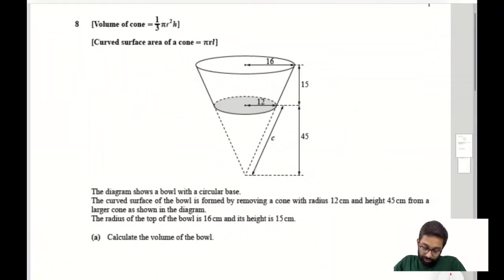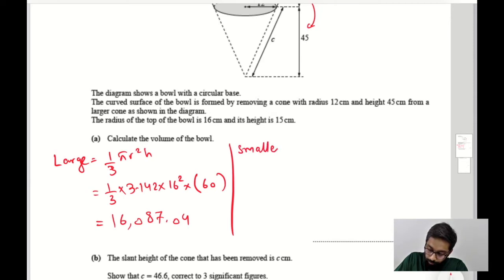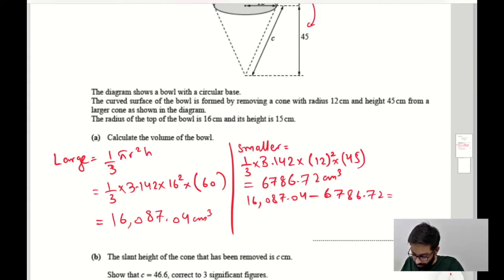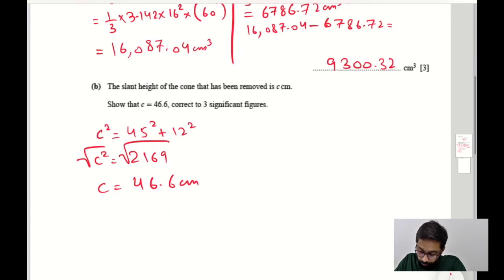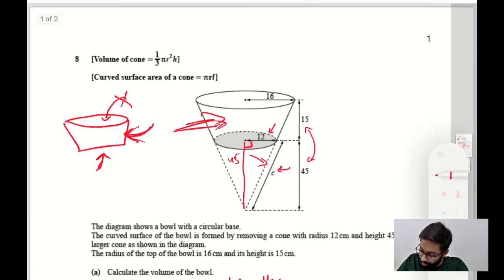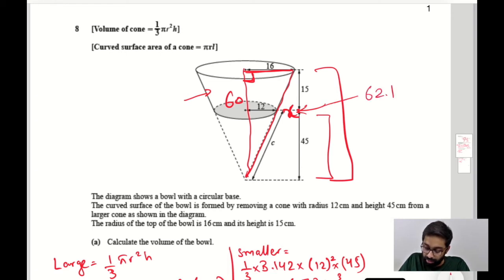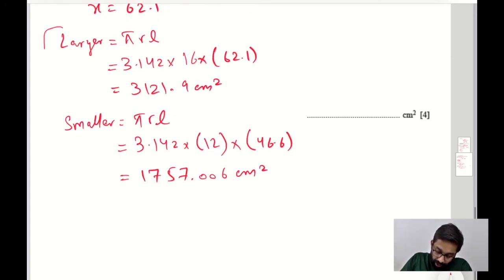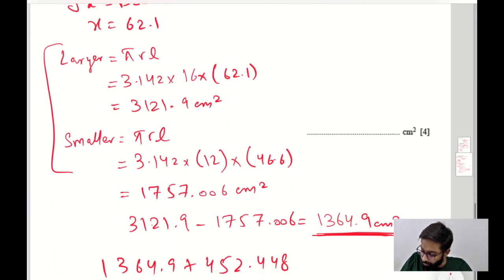2019 | Oct/Nov | Q8 | Paper 22 | Variant 2 | Mathematics 4024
Topics covered: Cones, Surface area, Volume